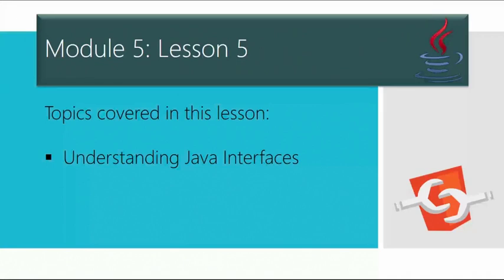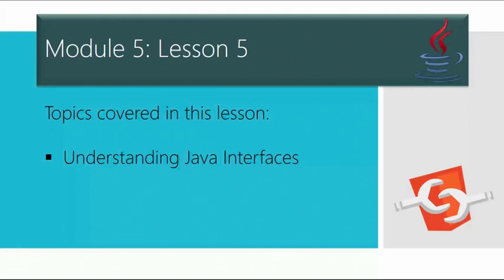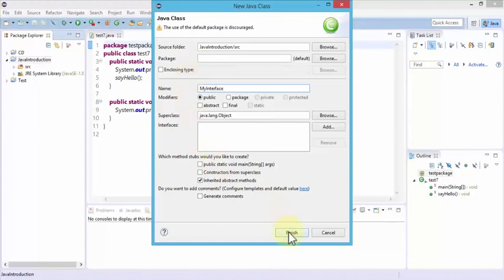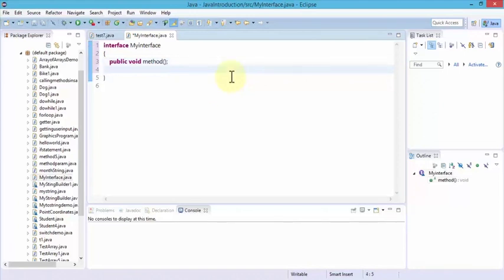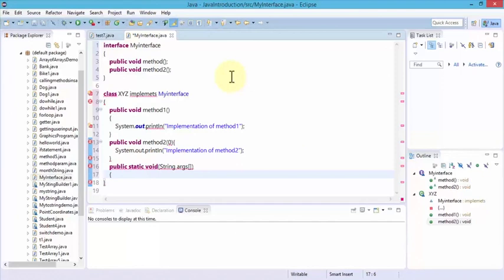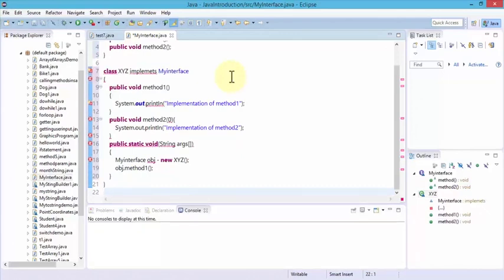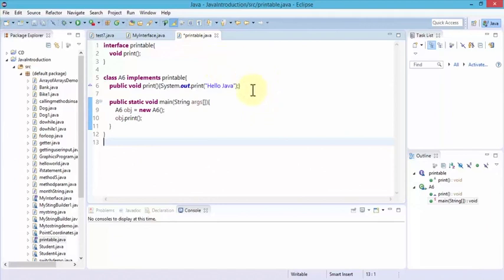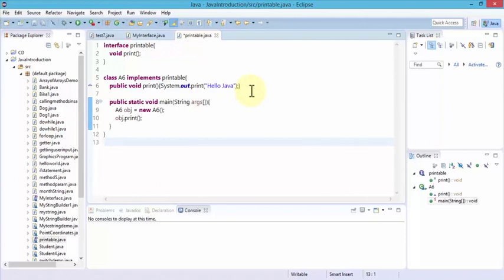M5L5 Interfaces HB